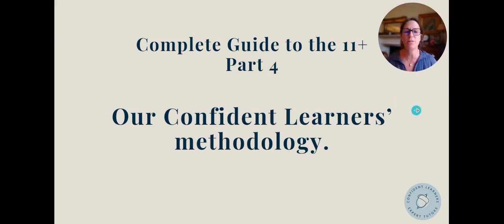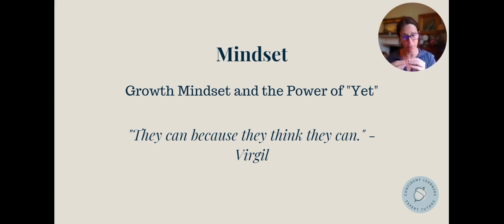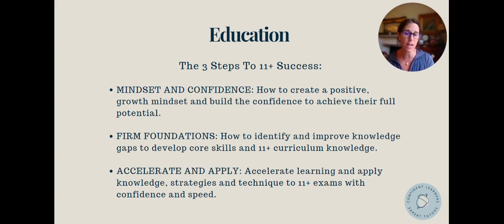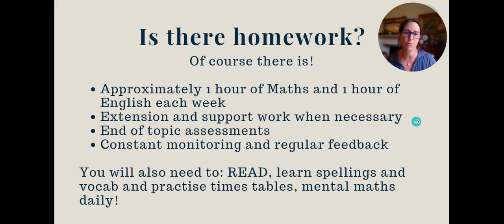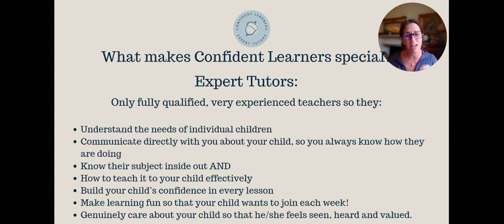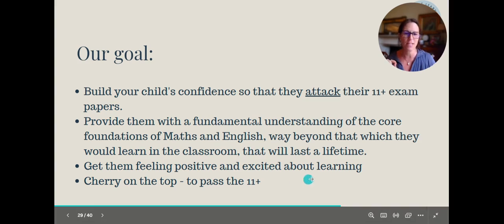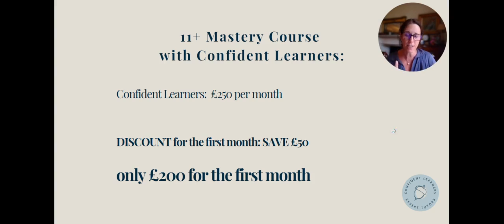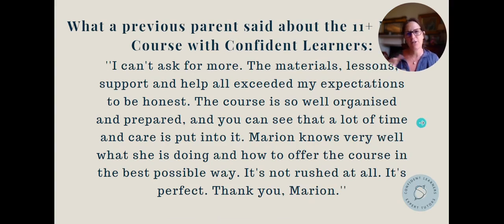Complete Guide to the 11+ Part 4 Our Confident Learners' methodology and how we can help your child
How to actually teach your child so that they learning EXACTLY what they need to know for their 11+ exams, and also build confidence and a love of learning that will last them through the rest of their education.

Marion has over 20 years of teaching experience in some of the UK's top Prep Schools and shares her professional advice with you so that you can support your child through the 11+ at home.

She also introduces you to the Confident Learners' signature 11+ Mastery Course which is a bespoke tuition course for children in Year 4 and 5 who want the support and guidance of very lovely, experienced teachers.